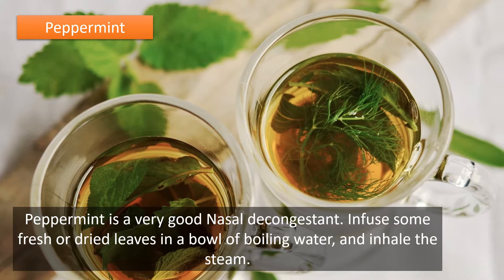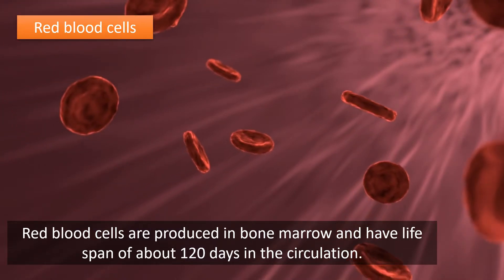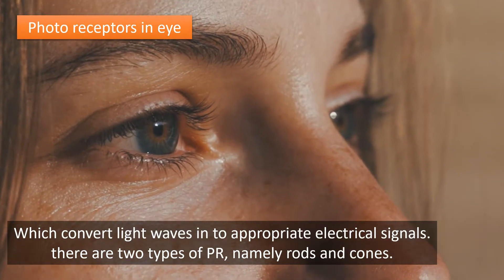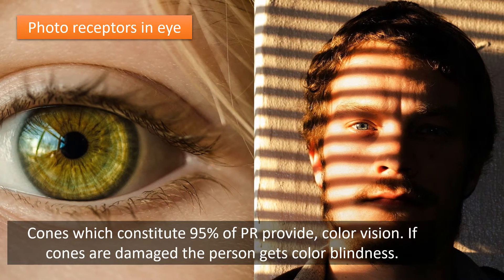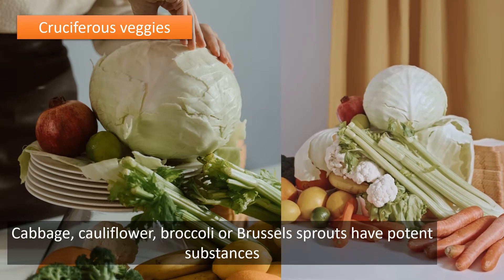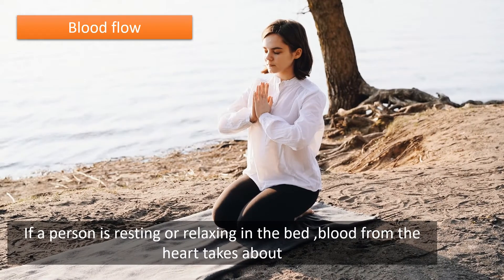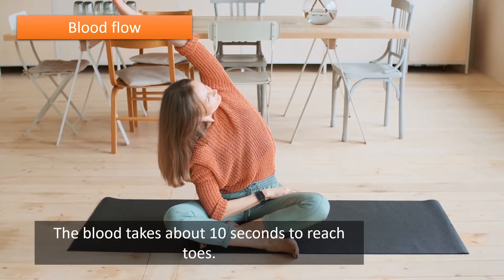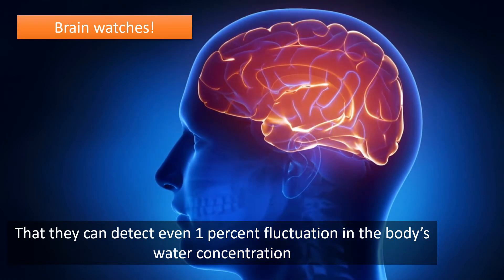Just Info -2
Symptoms of zinc deficiency:
Elevated Histamine functions causing troubles like itching
Decreased immune functions resulting in frequent infections.
Increased nervous weakness.
Poor absorption of nutrients in intestines, leading to general weakness and nutrient deficiency disorders .
Loss of hair
Constant feeling of Diarrhoea despite good food habits.
general depression and irritability.
Health Scan
The Health & Life Style Online Monthly Global Magazine